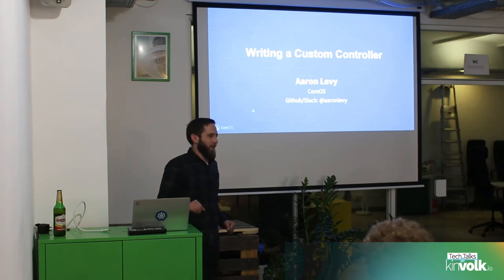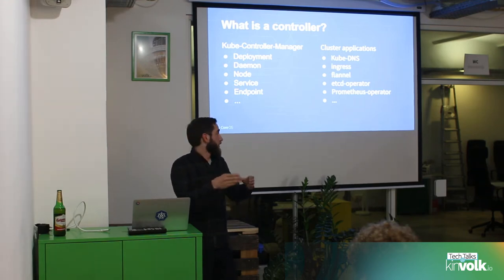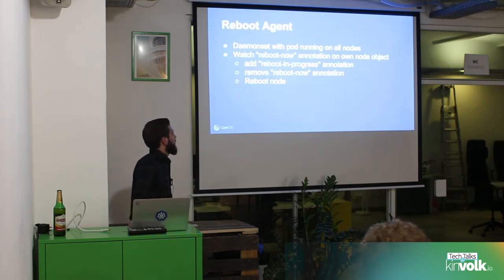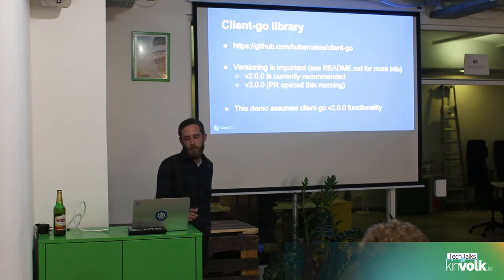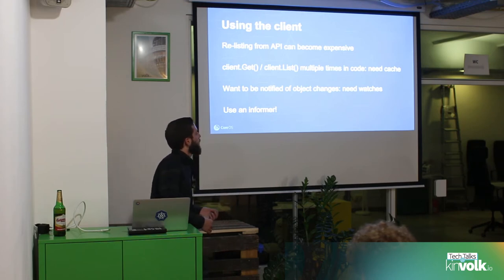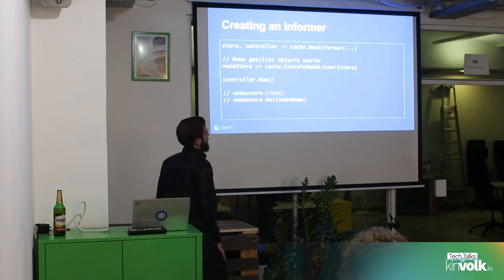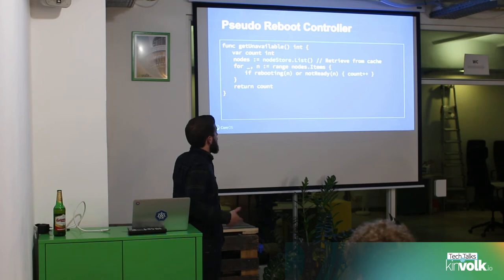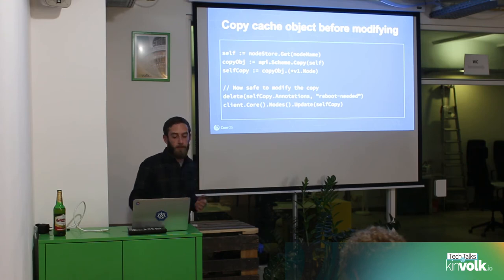Tech Talks @ Kinvolk: Writing a Custom Controller with Aaron Levy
Aaron Levy, Software Engineer from CoreOS, joined the CoreOS Berlin Meetup on March 31. The talk came on the heels of CloudNativeCon+KubeCon EU 2017 in Berlin. He focused on the process of writing a custom Kubernetes controller.

This talk covered how to implement your own custom controller, from contacting the Kubernetes API to using existing libraries to easily watch, react, and update components in your cluster. By building on existing functionality and following a few best practices, you can quickly and easily implement your own custom controller.

Speaker: Aaron Levy
Aaron Levy is working on all things Kubernetes. He is also the lead maintainer of bootkube, a kubernetes-incubator project that enables launching self-hosted kubernetes clusters.